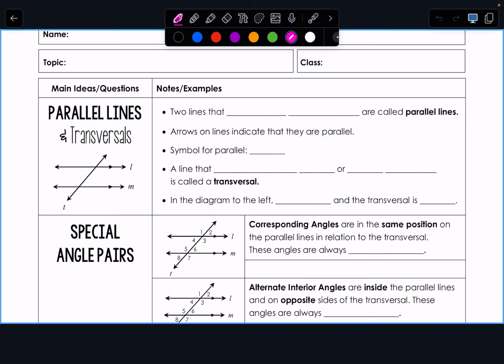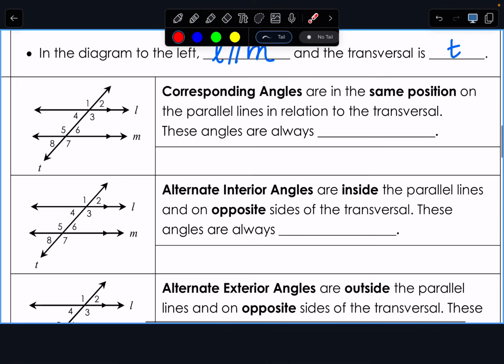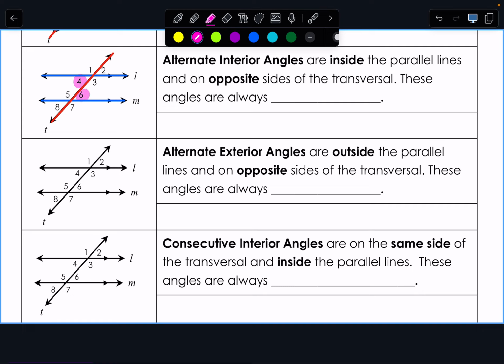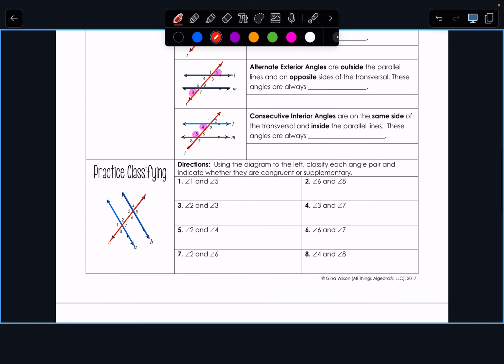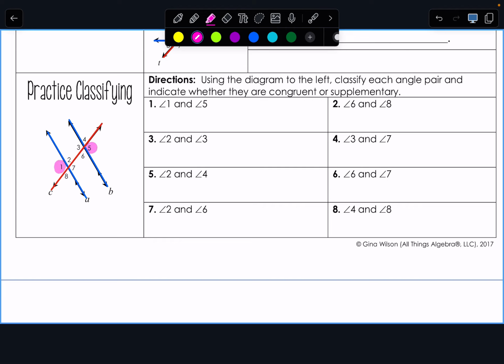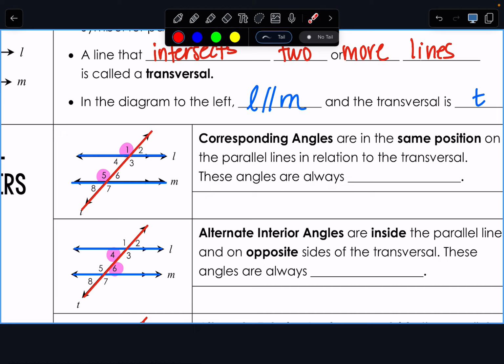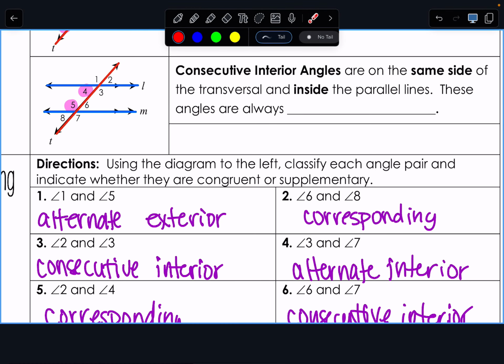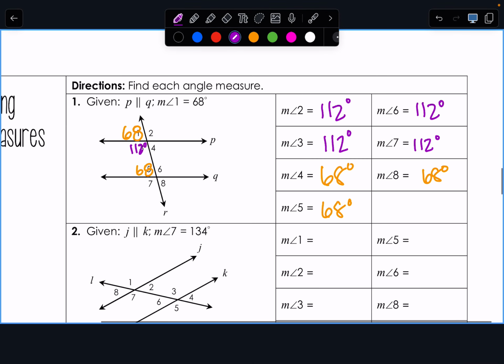Angle relationships day1 algebra 1/13/25